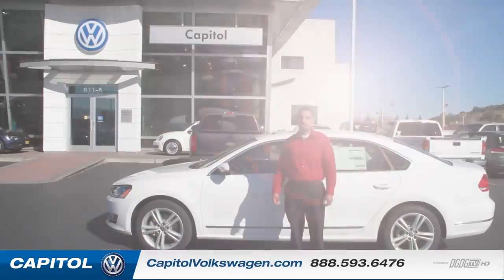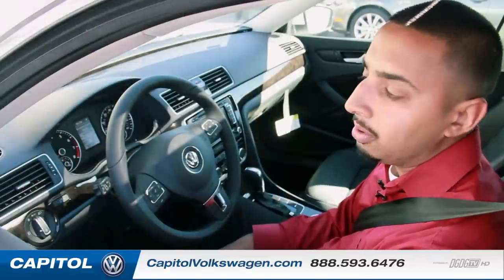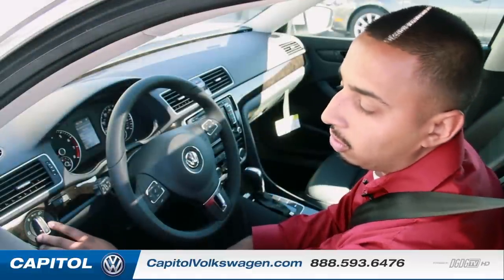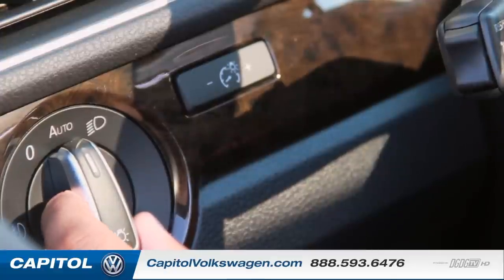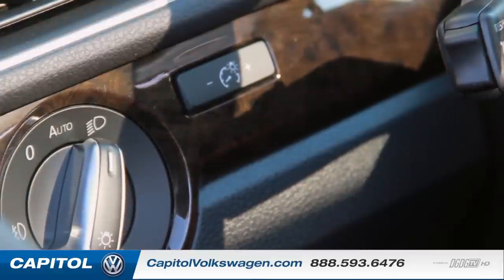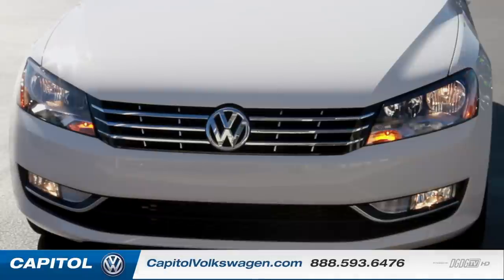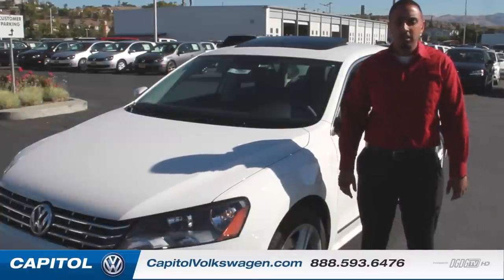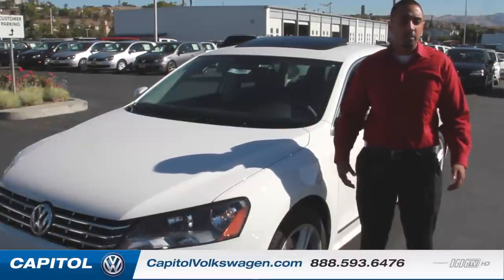2014 Volkswagen Passat | How to use fog lights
2014 Volkswagen Passat | How to use fog lights

The Del Grande Dealer Group and Capitol Volkswagen's Mandeep Bola sits inside a 2014 VW Passat to show you how to use fog lights in your new 2014 Passat.